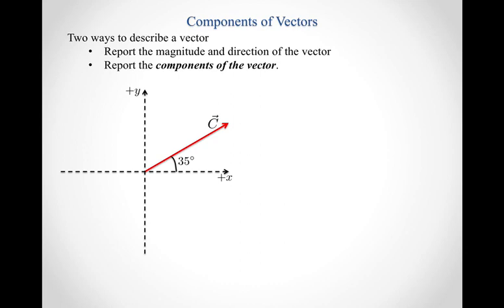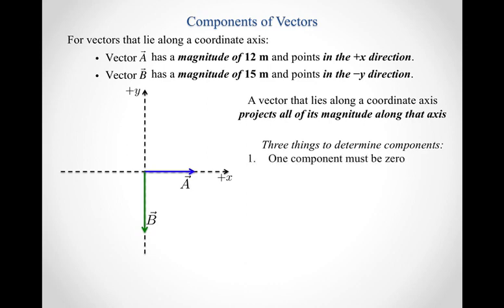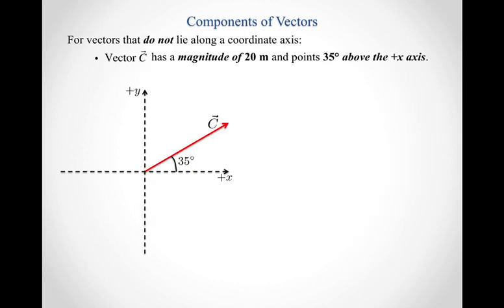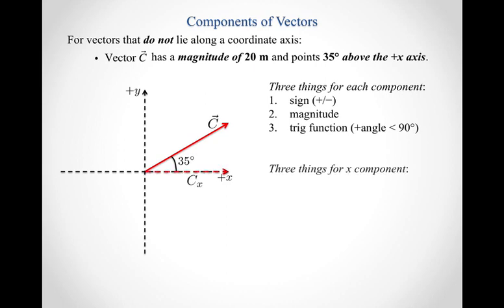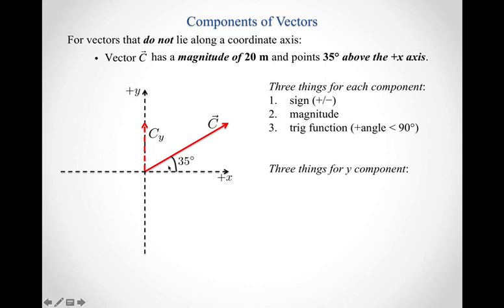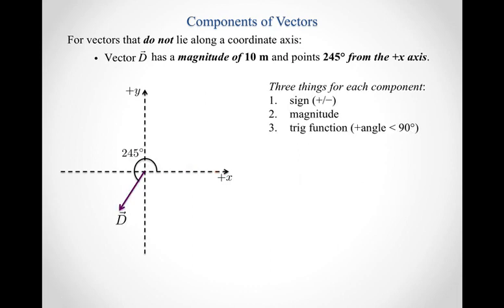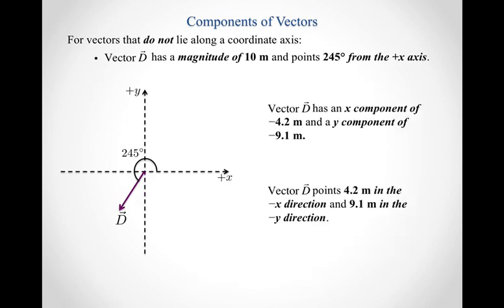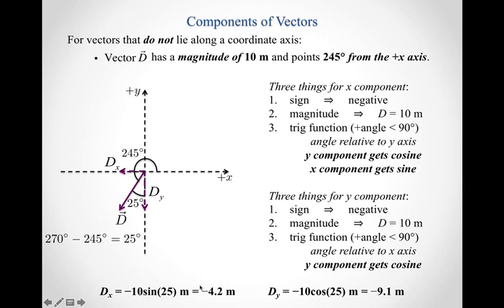Vector Components Alg default